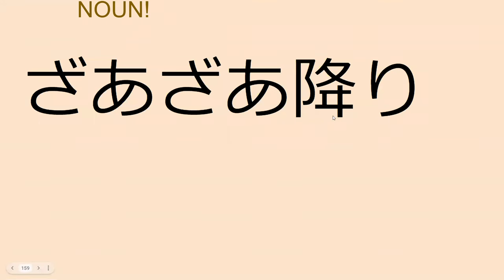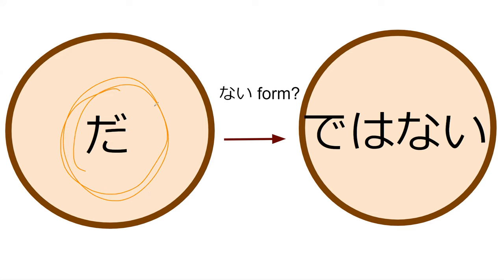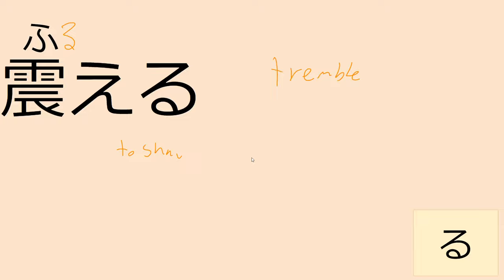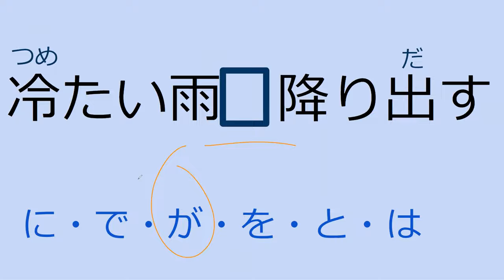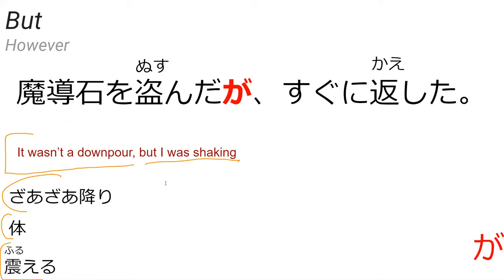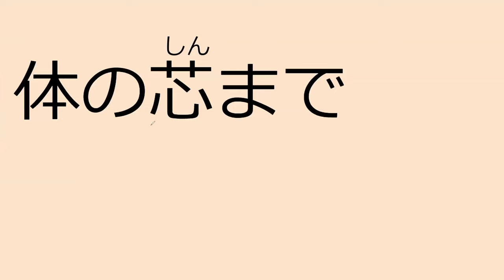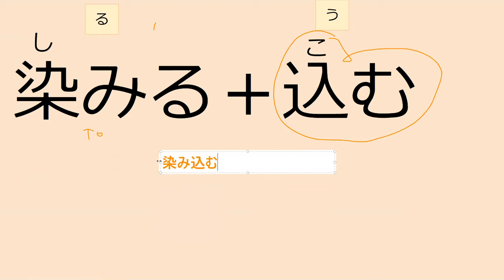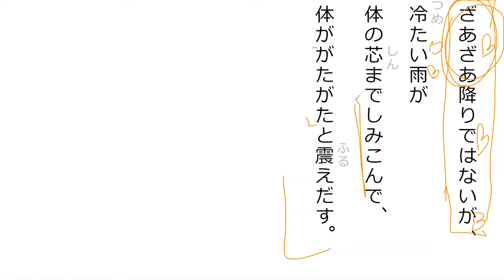Lesson 6B 魔法が消えていく…